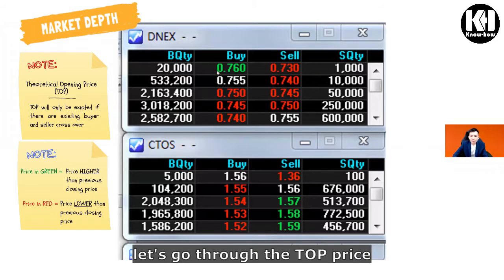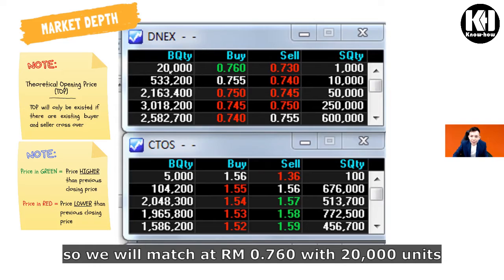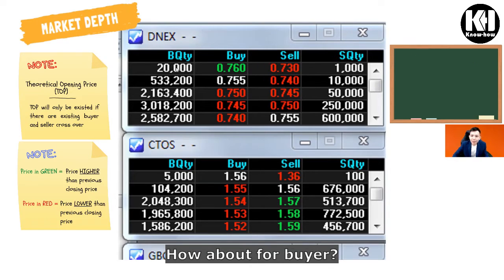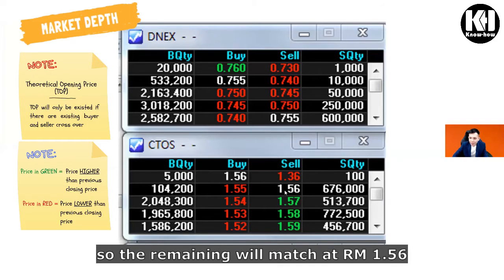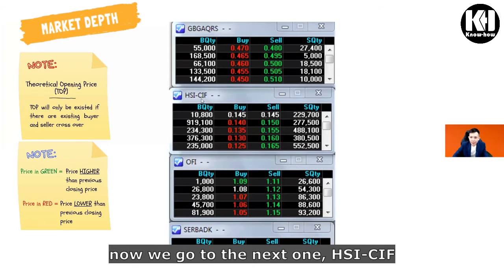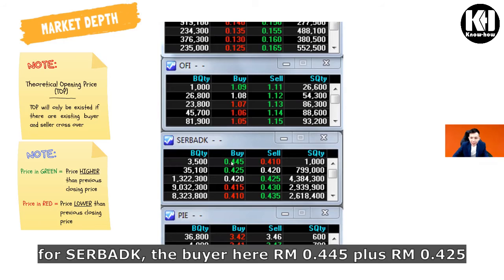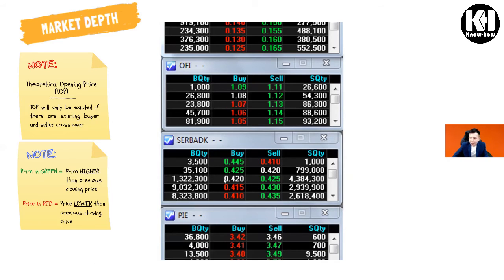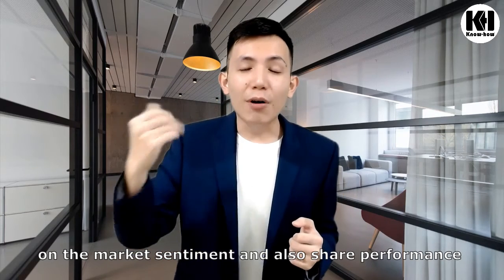Stock Market Guide - What is Theoretical Opening Price (TOP)❓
What is Theoretical Opening Price (TOP)❓ What does TOP refer to in Bursa Malaysia❓ How to Calculate the TOP❓

Know-How (KH) in Share Market, We provide guidance 📖 and support 💪 for Beginners and Existing Investors to explore and achieve Investment Goals.
On KH Share page @knowhowinshare , We provide Short Videos 📹 about Share Market Knowledge, Experience and Surviving tips. It’s the easiest way to learn and understand, and you could proceed to be your own investment manager. 🕺💃

Our Services:
✔️Trading of local and foreign markets in single account
✔️Online IPO subscription
✔️Customer support
✔️Daily updates and trading ideas suggestion based on personal preference

👇Let us help you overshoot your investment goals in the right way